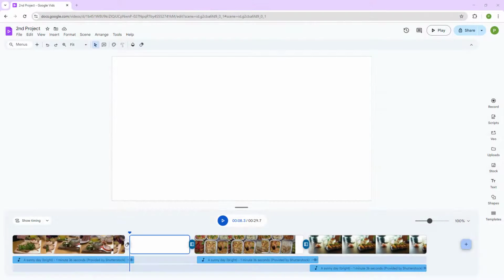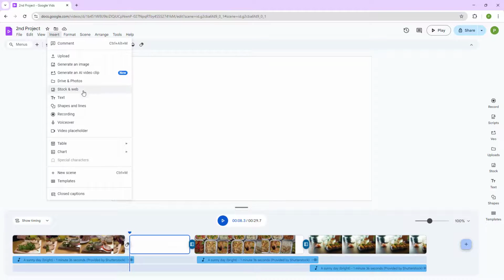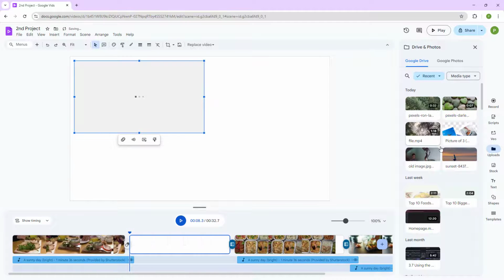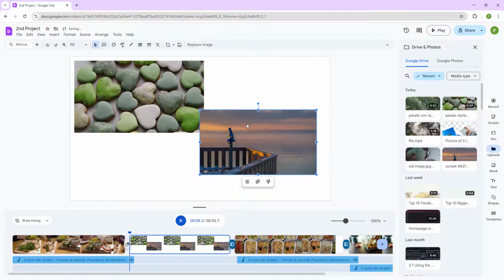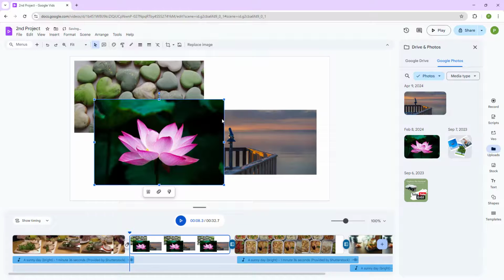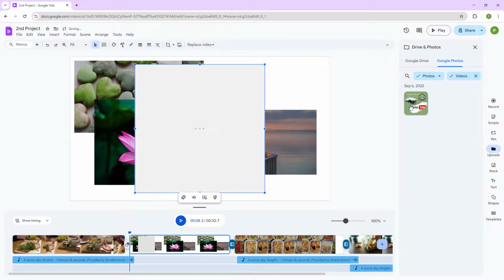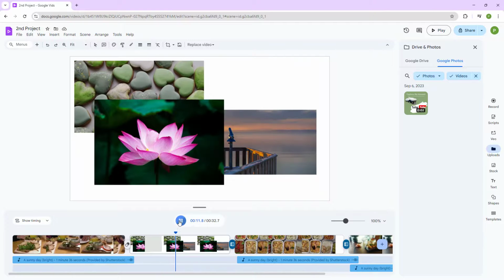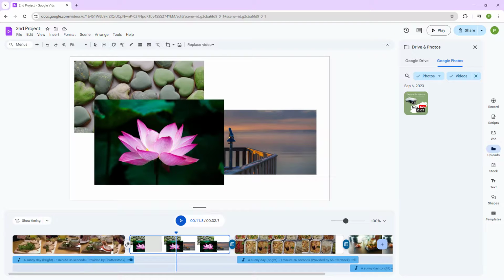Google Vids - Lesson 47 - Importing your Own Media File from Google Services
In this tutorial, we will be discussing about Importing your Own Media File from Google Services in Google Vids, including accessing the latest features and ensuring you're using the most current version available in your Google Workspace account.